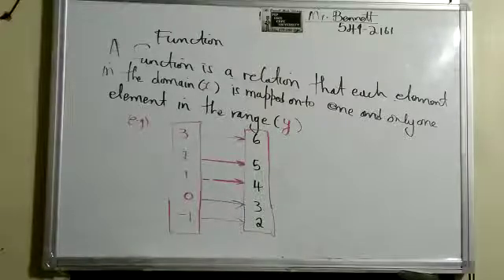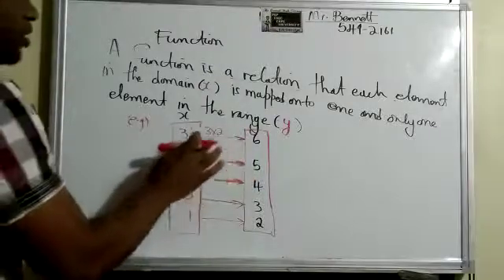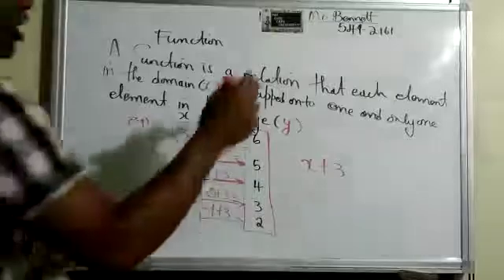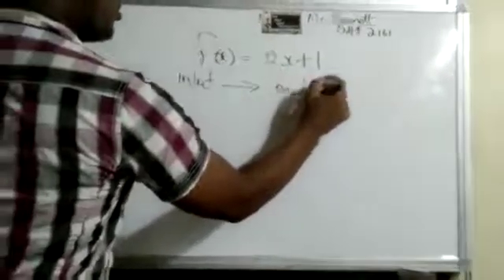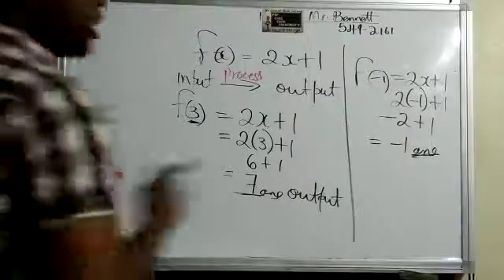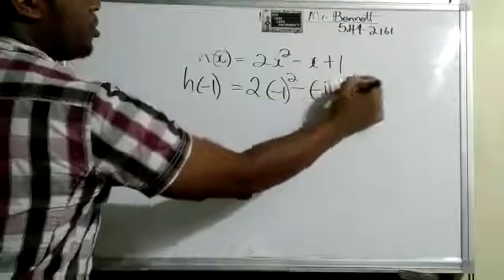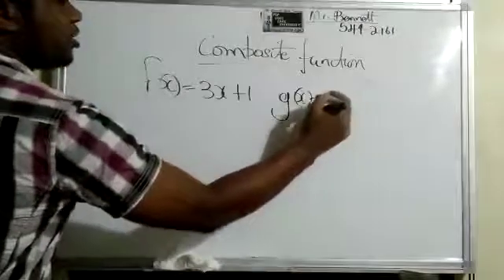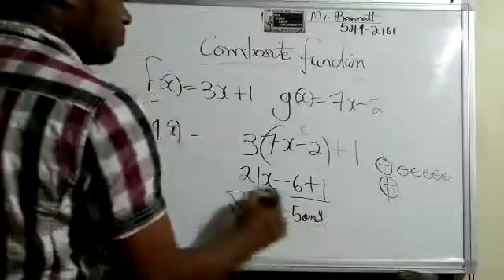Function , composite function Part 1